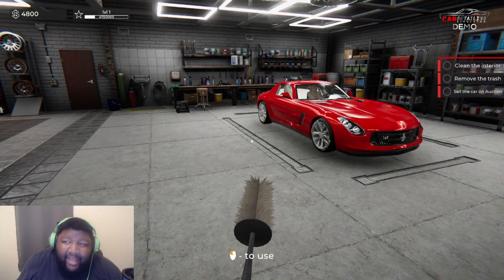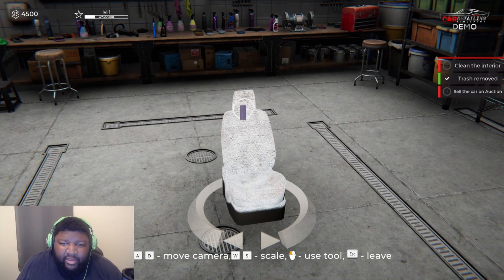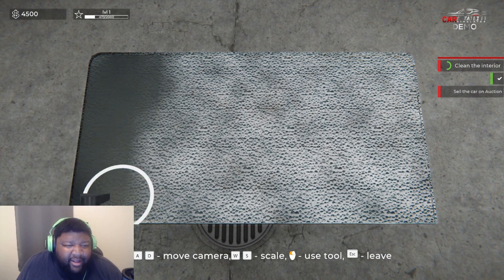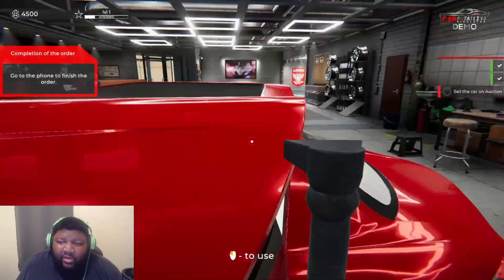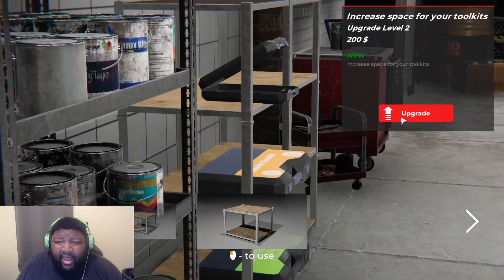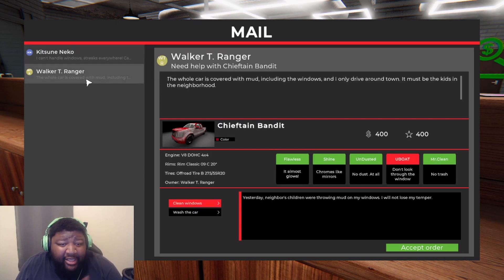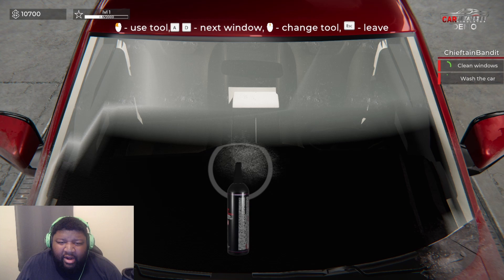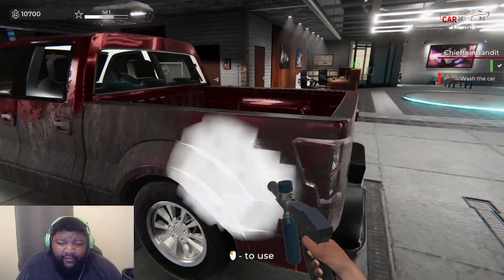Sad to say goodbye! Wrapping up the Car Detailing Simulator demo 😭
Sad to say goodbye! Wrapping up the Car Detailing Simulator demo 😭. I'm telling you, I can not wait until this game comes out! May it be this year fingers crossed!
💙Carleezy Games on the internet💙
Gear used
📷Camera: Logitech C920
🎤Microphone: AT2020
Elgato Green Screen
Davinci Resolve (Video Editor)